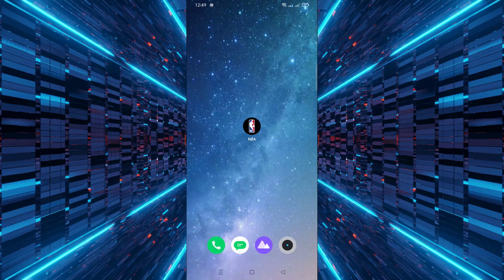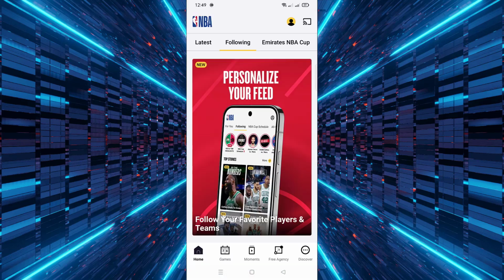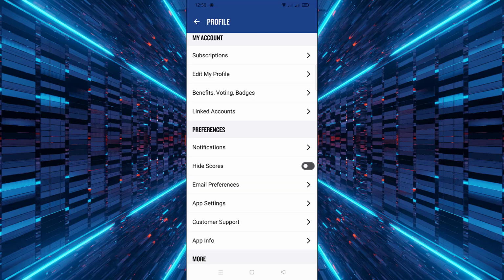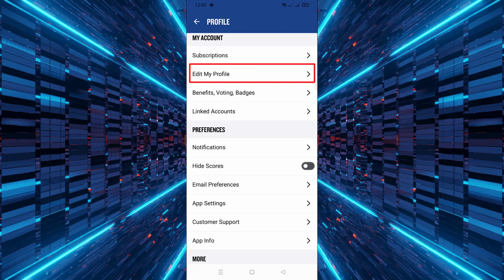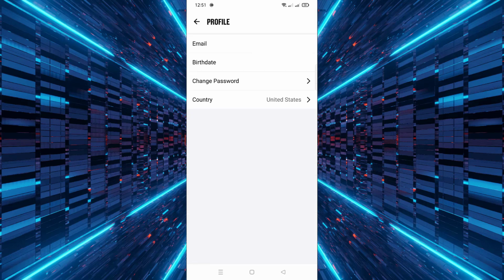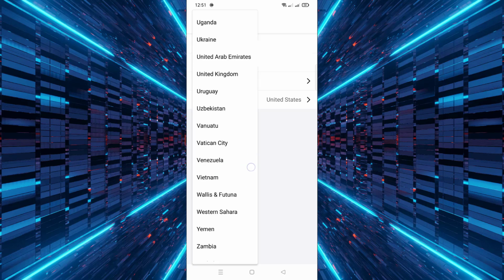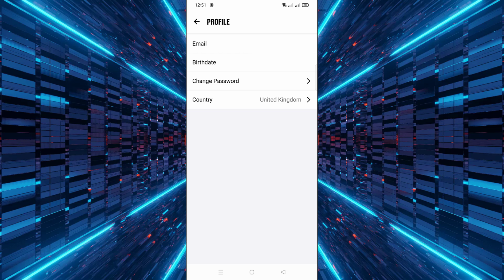How to Change Country in NBA App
Learn how to easily change the country setting in the NBA App on your phone. 📱
This quick guide helps you access region-specific NBA content and customize your profile settings. 🔄

Changing your NBA App country allows you to unlock localized scores, news, and highlights. 📊
Stay updated with your favorite teams no matter where you are in the world. 🌎

If you want the best NBA experience on your mobile device, updating your country is essential. ⚡
Don’t miss out on exclusive content tailored to your region. 🔥

Enjoy watching basketball with the NBA App configured exactly how you want it. 🏆